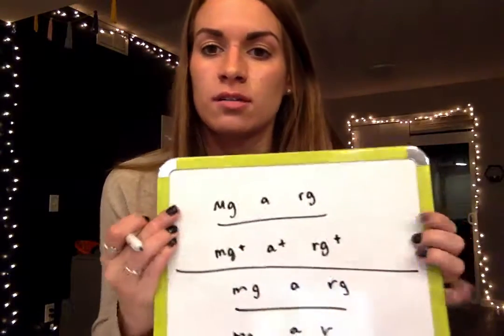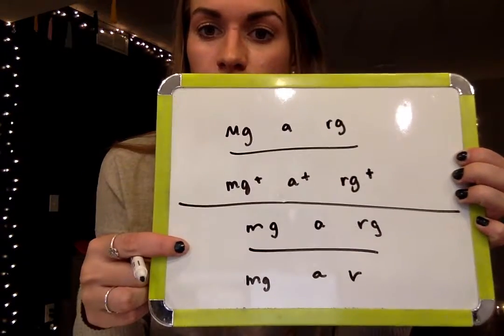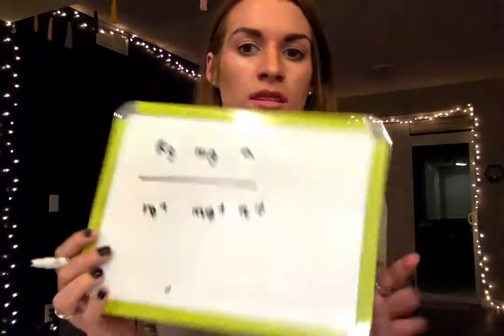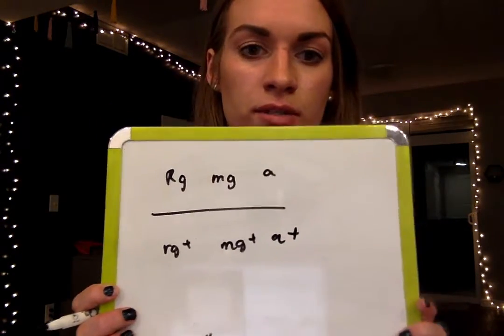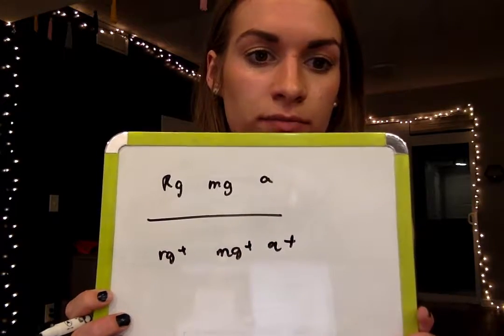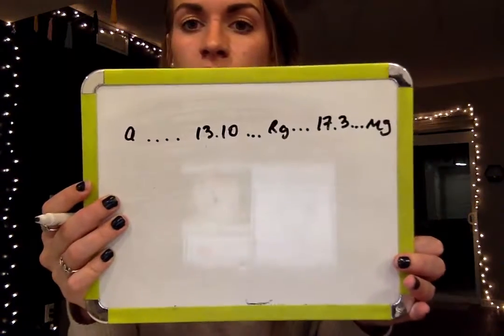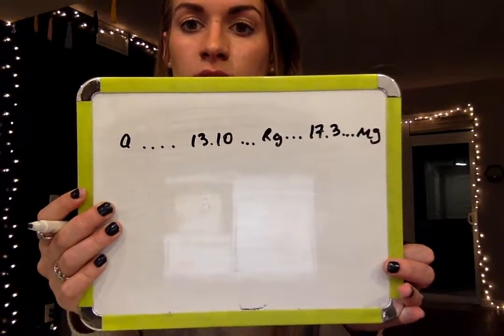Movie on 10 13 17 at 8 49 PM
BIO 375 Lesson 05 group video